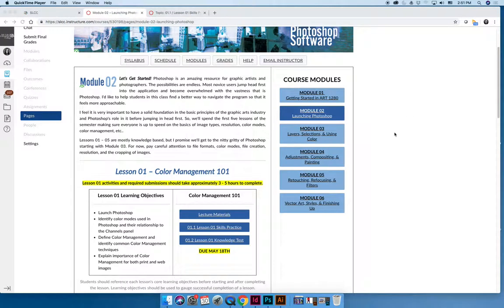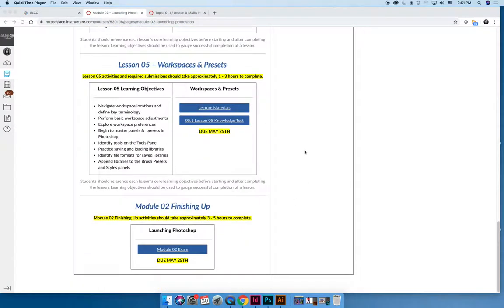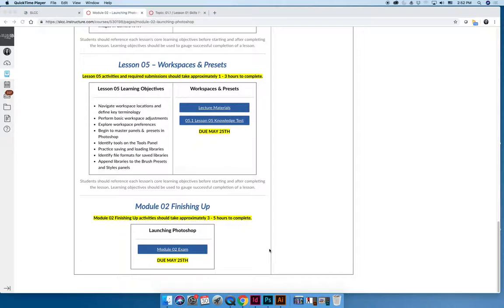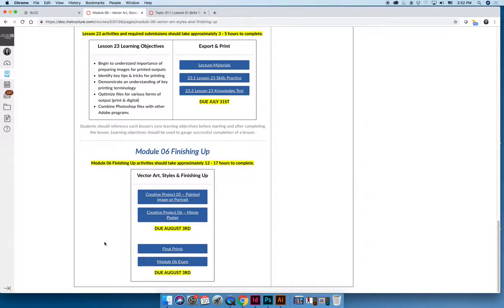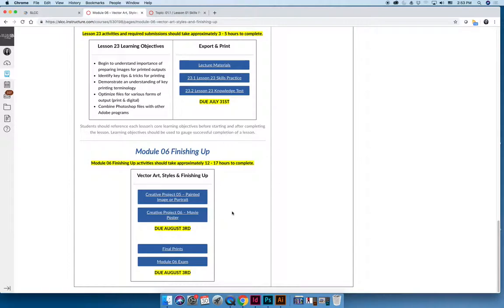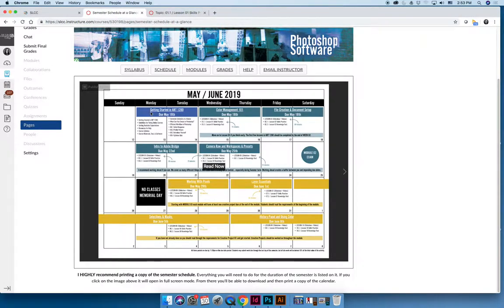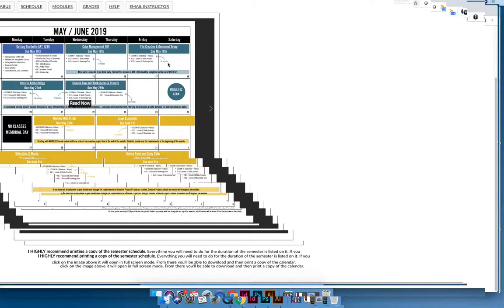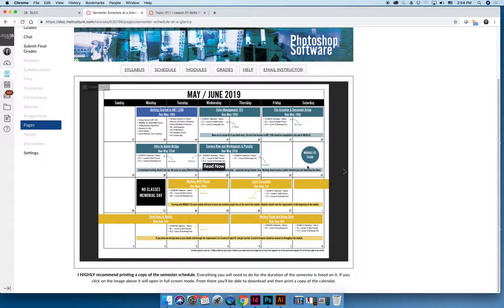Getting Started in ART 1280 / SUMMER 2019 (VIDEO 04)